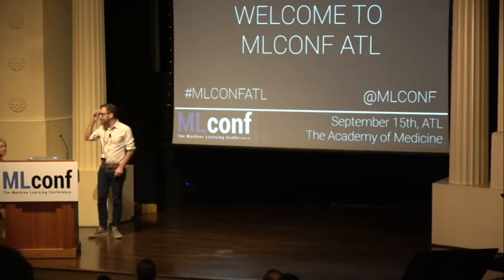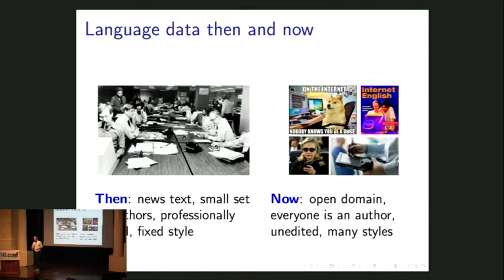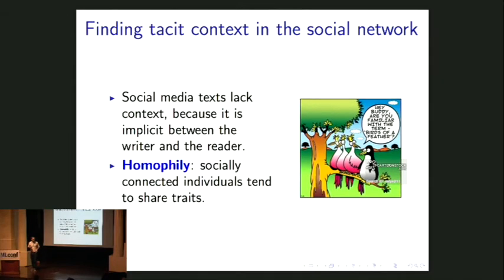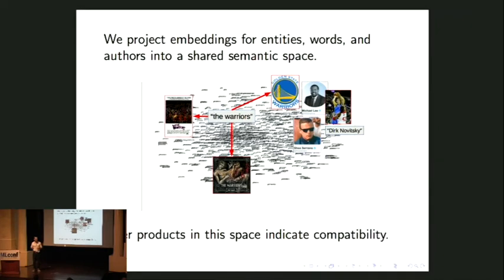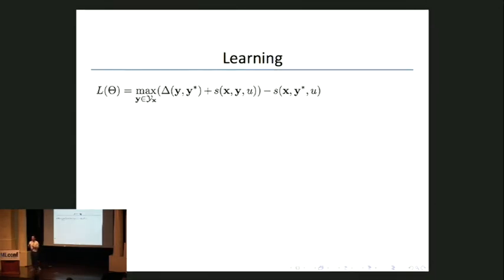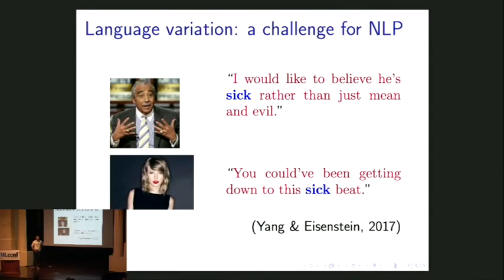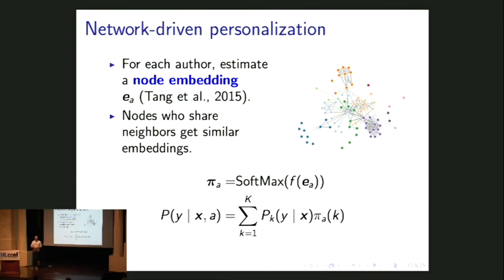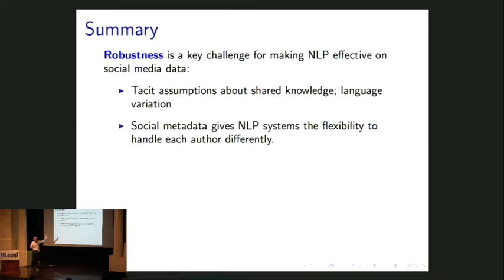Jacob Eisenstien, Making Natural Language Processing Robust to Sociolinguistic Variation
Jacob Eisenstein is an Assistant Professor in the School of Interactive Computing at Georgia Tech. He works on statistical natural language processing, focusing on computational sociolinguistics, social media analysis, discourse, and machine learning. He is a recipient of the NSF CAREER Award, a member of the Air Force Office of Scientific Research (AFOSR) Young Investigator Program, and was a SICSA Distinguished Visiting Fellow at the University of Edinburgh. His work has also been supported by the National Institutes for Health, the National Endowment for the Humanities, and Google. Jacob was a Postdoctoral researcher at Carnegie Mellon and the University of Illinois. He completed his Ph.D. at MIT in 2008, winning the George M. Sprowls dissertation award. Jacob’s research has been featured in the New York Times, National Public Radio, and the BBC. Thanks to his brief appearance in If These Knishes Could Talk, Jacob has a Bacon number of 2.

Making Natural Language Processing Robust to Sociolinguistic Variation:
Natural language processing on social media text has the potential to aggregate facts and opinions from millions of people all over the world. However, language in social media is highly variable, making it more difficult to analyze that conventional news texts. Fortunately, this variation is not random; it is often linked to social properties of the author. I will describe two machine learning methods for exploiting social network structures to make natural language processing more robust to socially-linked variation. The key idea behind both methods is linguistic homophily: the tendency of socially linked individuals to use language in similar ways. This idea is captured using embeddings of node positions in social networks. By integrating node embeddings into neural networks for language analysis, we obtained customized language processing systems for individual writers — even for individuals for whom we have no labeled data. The first application shows how to apply this idea to the problem of tweet-level sentiment analysis. The second application targets the problem of linking spans of text to known entities in a knowledge base.